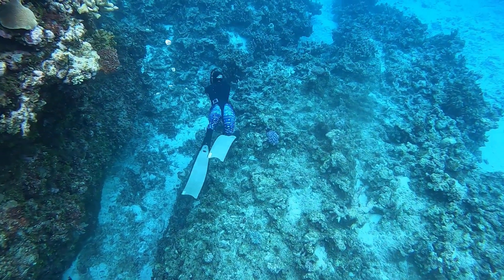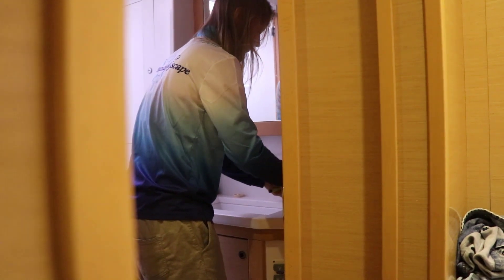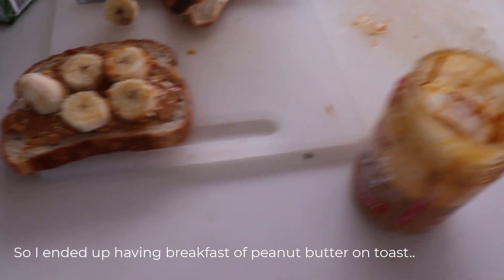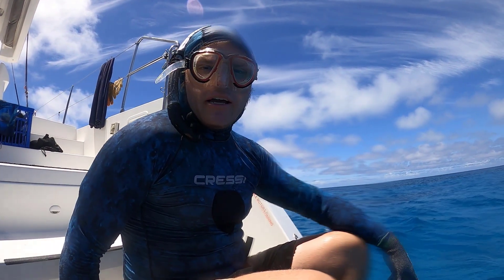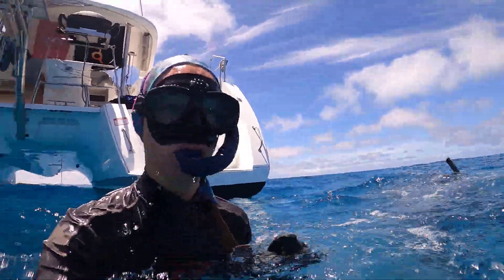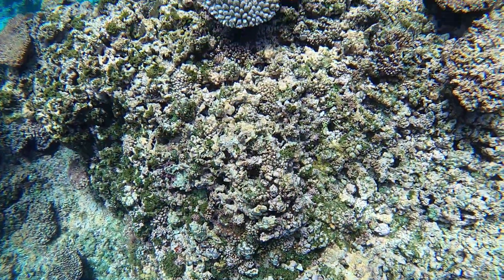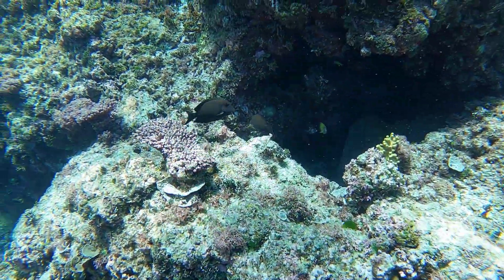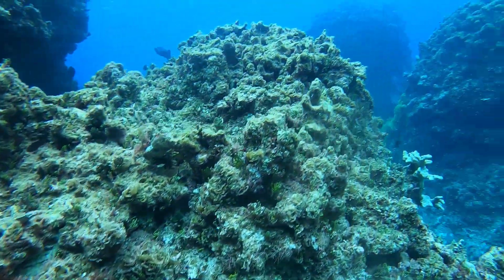Is the reef dead away from civilisation? (Sailing Coral Sea EP. 2)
In part two of the coral reef adventure, I do some citizen science to gather information whether the coral reef is healthy or dead in the coral sea.

Also thank you to my patreons for supporting me!

N O S H A M P O O

"KATT4HEALTHYOCEANS"- discount

oceanpancake

Introduction music : West Coast Best Coast
PALA